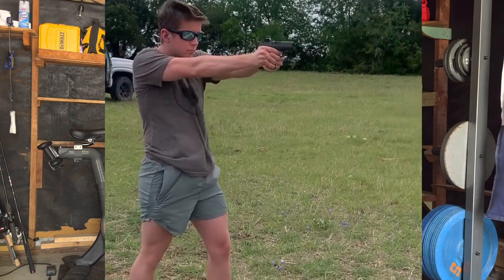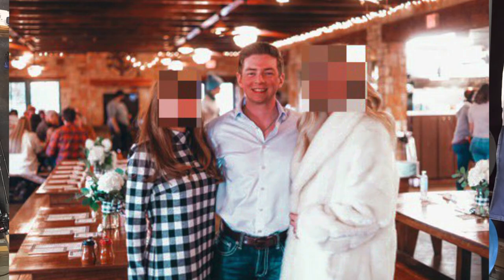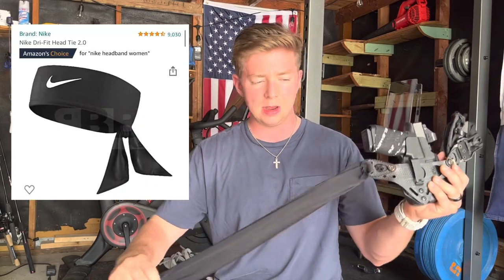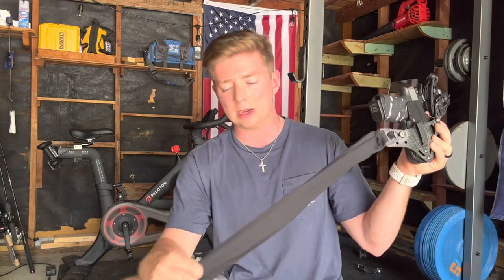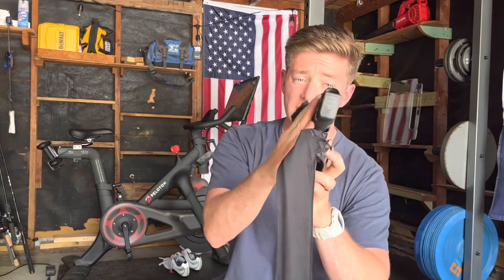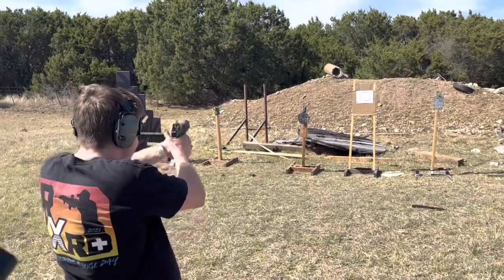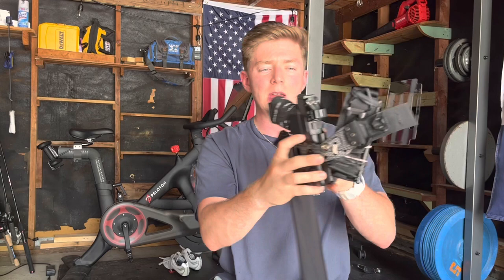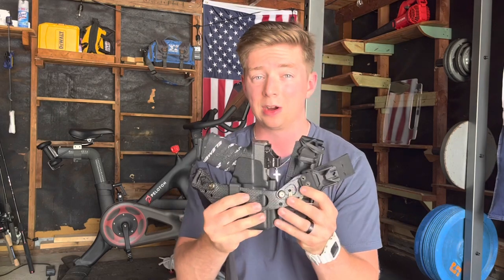Phlster Enigma: BEST Upgrades (2022)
Discussing the Phlster enigma chassis system, and potential modifications to enhance comfort, concealability, and accessibility.